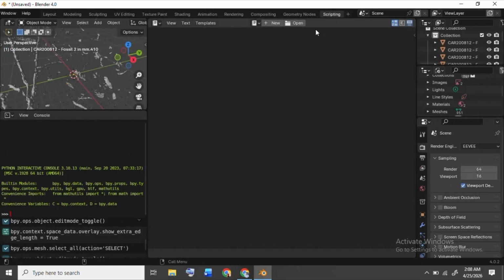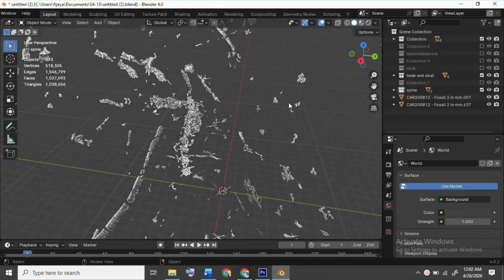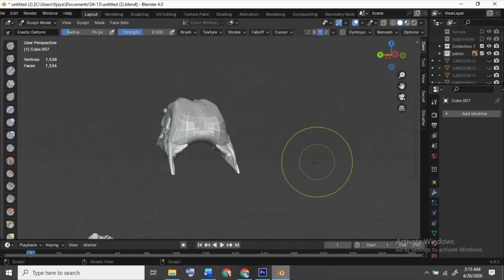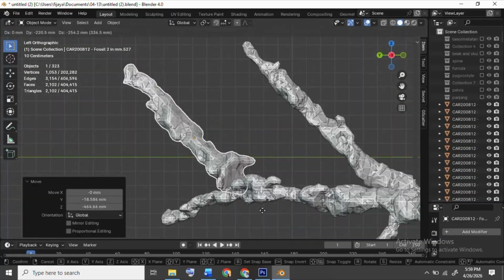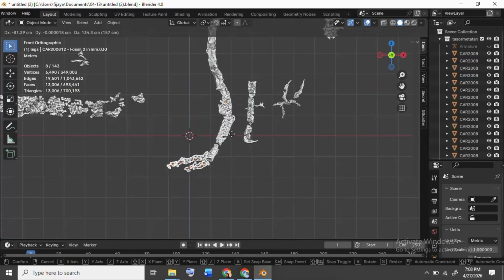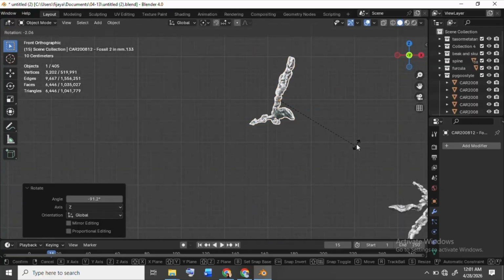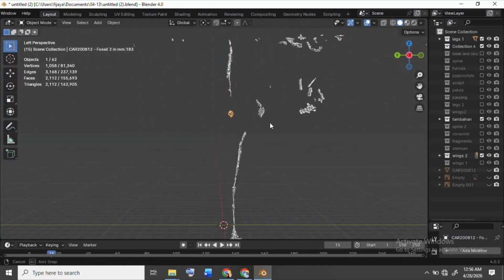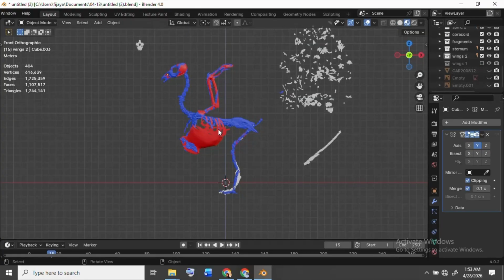Fossil 1 – Pelvic Girdle Reconstruction Process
Fossil 1:
Fossil 1 – Full Skull and Beak Reconstruction Process (Uncut Version)
Fossil 1 – Full Body Reconstruction Process (Uncut Version)
Fossil 1 – Tarrsometarsus Reconstruction Process
Fossil 1 – Skull and Beak Reconstruction Process
How Fossil 1 Was Reconstructed – Complete Scientific Breakdown and Narrated Process

Fossil 2:
Fossil 2 – Full Reconstruction Process (Uncut Version)
How Fossil 2 Was Reconstructed – Scientific Explanation and Narrated Workflow

Fossil 3:
Fossil 3 – Full Reconstruction Process (Uncut Version)
How Fossil 3 Was Reconstructed – Scientific Explanation and Narrated Workflow

Fossil 1 – Full Body Animation in Prehistoric Environment